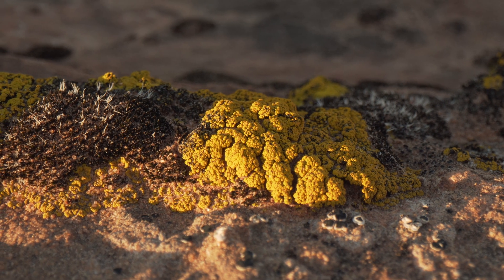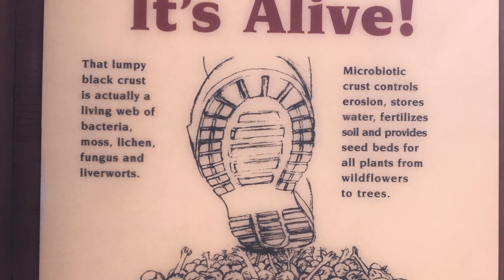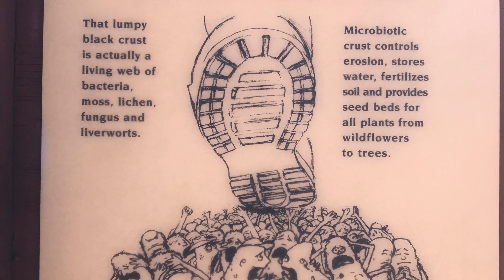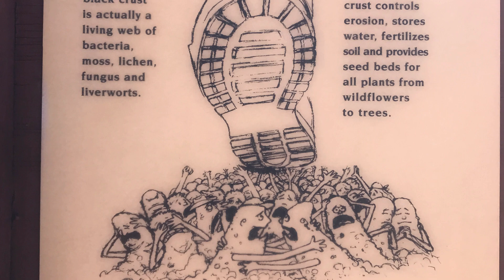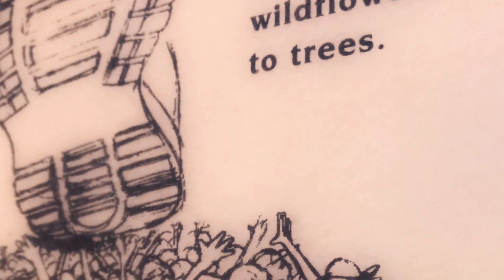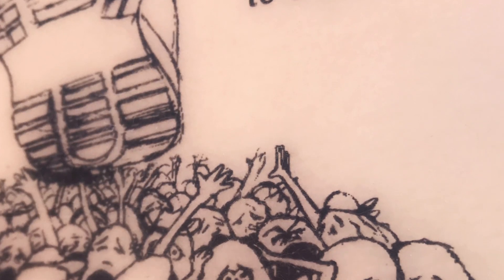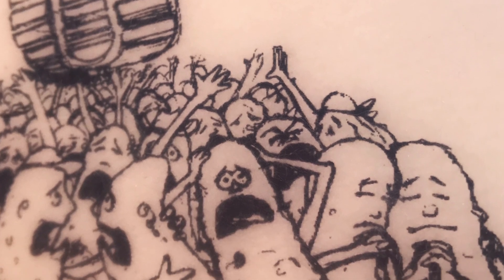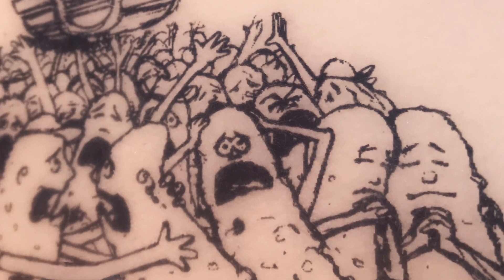Moab's Living Soil Crust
Visitors are surprised to learn Moab's soil is literally alive. Moab is surrounded by some of the world's most beautiful desert landscape – and Biological Soil Crust – or Biocrust – is the glue that holds it all together.

Kristina Young, Science Moab Ecologist and Sasha Reed, USGS Research Scientist talk about what soil crust actually is and its role in keeping Moab beautiful.

The first in a series of new science and nature videos on Moab’s fragile desert landscape from Discover Moab. Amazing macro video lets you see soil crust in a way you've never seen.

Produced for the Moab Area Travel Council by Finley Holiday Productions.

9/21/22
DM-958